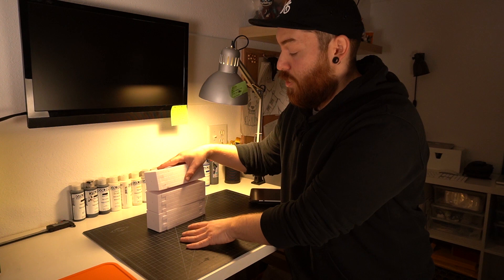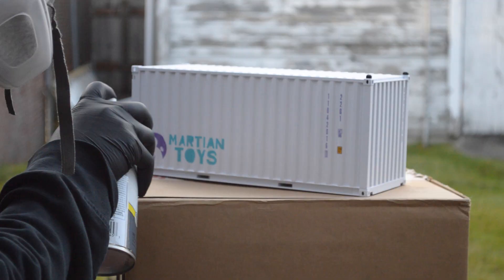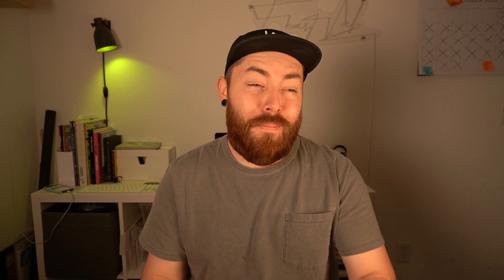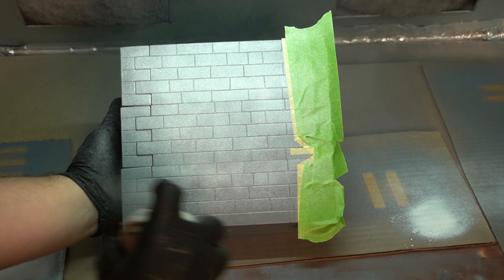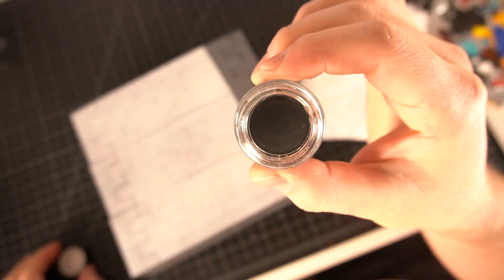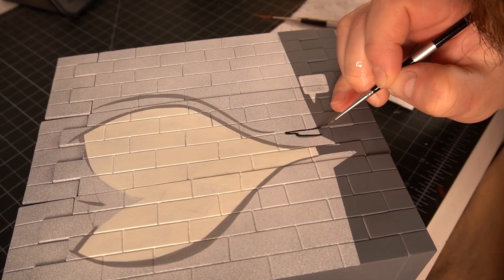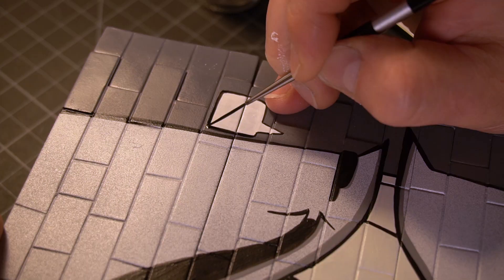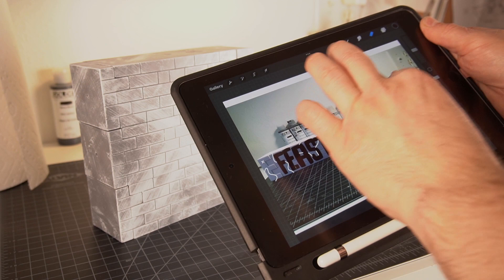Painting a custom Complex Con show piece for Martian Toys!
Im back for another Complex Con event. This time I am painting one new toy from Martian Toys. It's called BlockBusterz. A new 3D canvas for creatives. Be sure to check it out November 6th and 7th 2021 in Long Beach California.

Sharing my artwork to help inspire other creatives on YouTube.

Materials often used in my studio are:

PAINT BRUSHES
Trekell Paint Brushes

ACRYLIC PAINTS
Montana Gold Acrylic Spray Paint (set of 12) (base coat)

Golden Acrylic Liquid Paints (various colors)

Golden Acrylic HighFlow (airbrush) Paints (various colors)